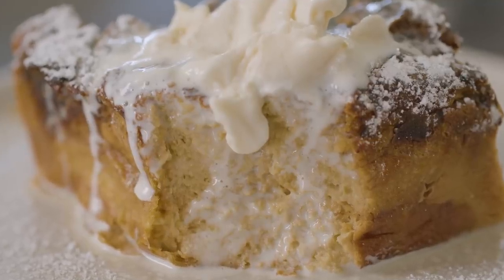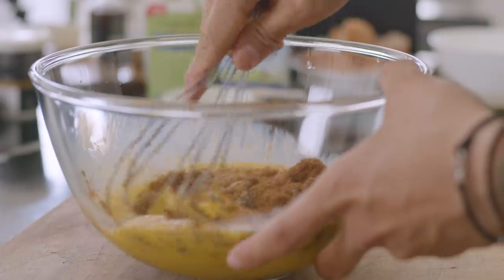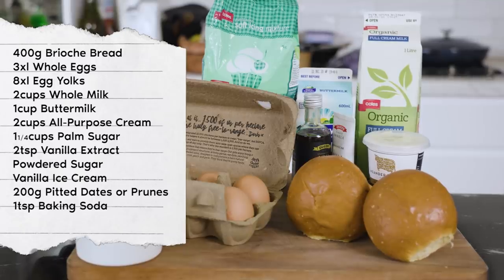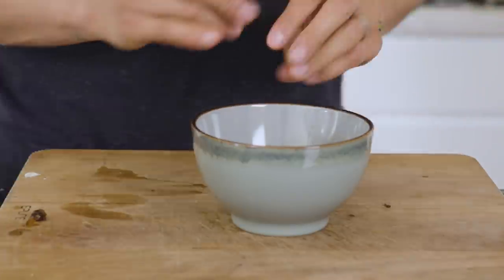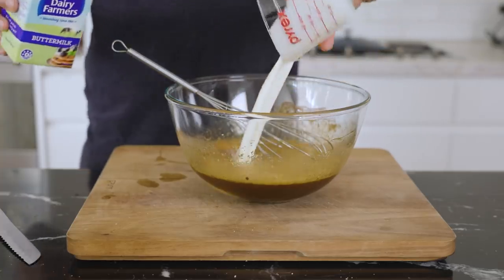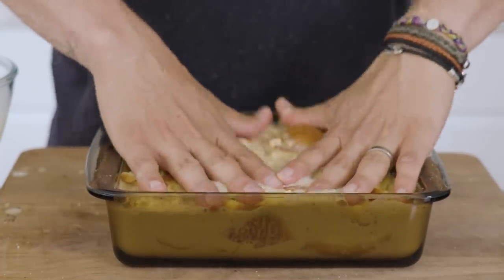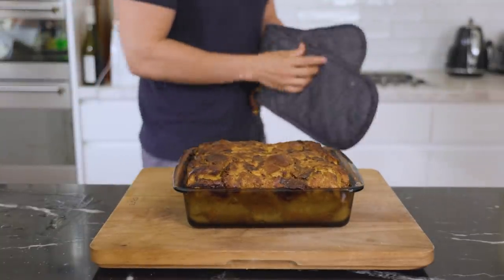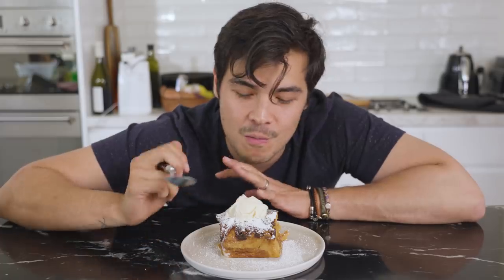How To Make Bread Pudding - Quick Holiday Dessert Recipe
There's always room for dessert during the holidays, and this easy one-pot bread pudding recipe hits the spot!

Recipe
400g of brioche bread
3 extra-large whole eggs
8 extra-large egg yolks
2 cups of whole milk
1 cup of buttermilk
2 cups of cream
1 1/4 cups palm sugar
2 teaspoons of vanilla extract
some vanilla seeds to paste If you have it
Powdered sugar
200g of pitted dates (you can use prunes as well)
1 tsp baking soda
¾ cup of boiling water.